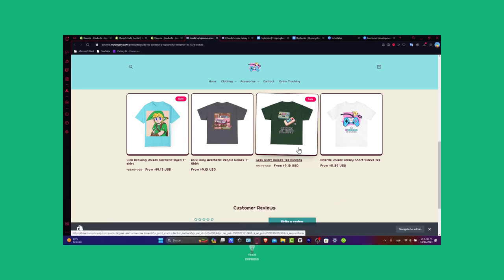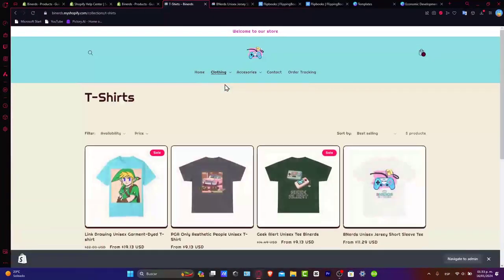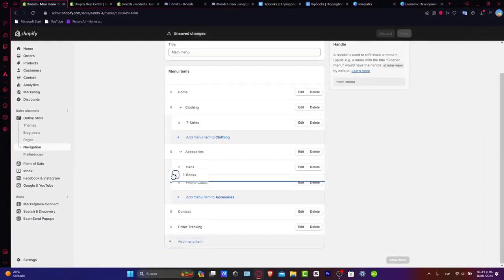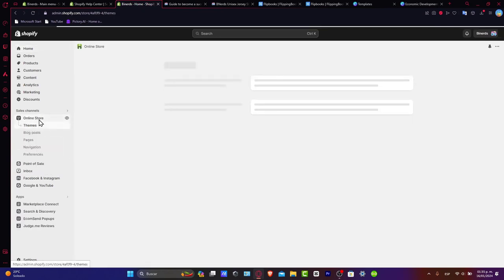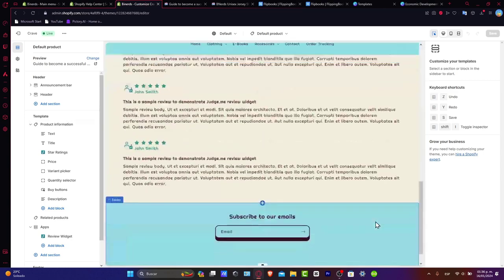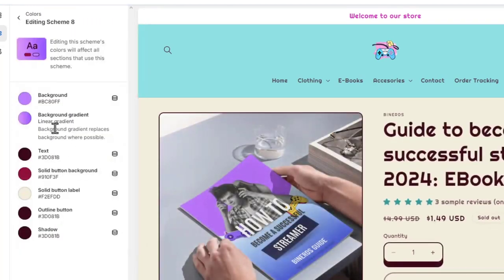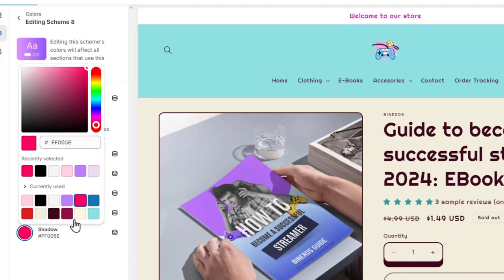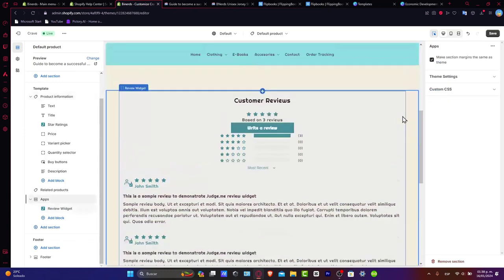Add Interactive Color Swatches To Shopify | Full Tutorial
In this tutorial, you’ll learn how to change the background color on your Shopify store step by step, updated for 2026. I’ll show you different methods depending on your theme, so you can customize your store’s look without breaking anything.

✅ What you’ll learn in this video:
- How to change background color using the Shopify theme editor
- How to customize background colors with theme settings
- When and how to use custom CSS (safely)